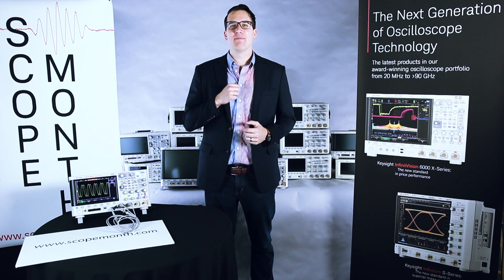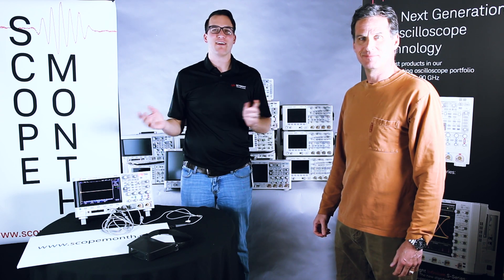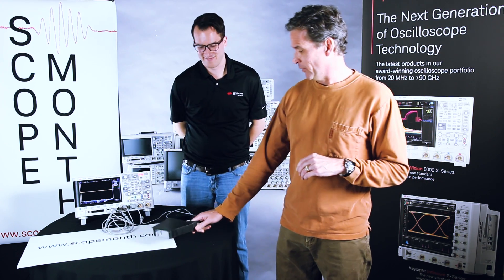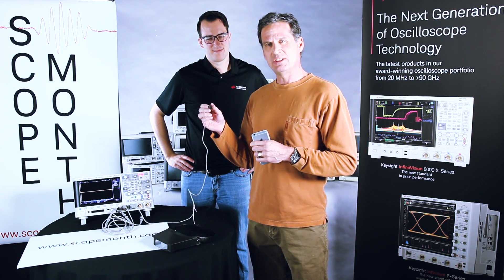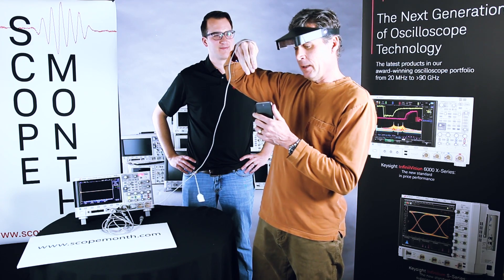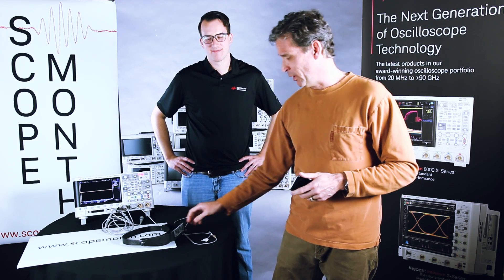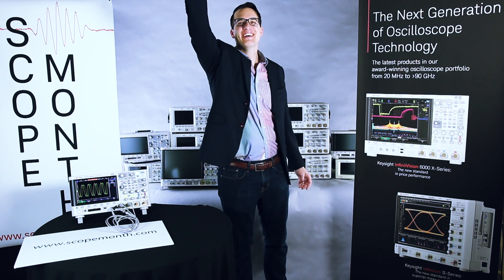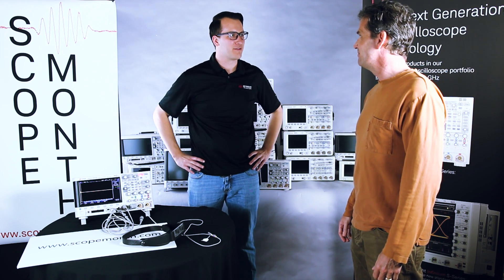Kenny Johnson is back! And today's Scope Month Winner (28-Mar)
Unusual probing techniques!